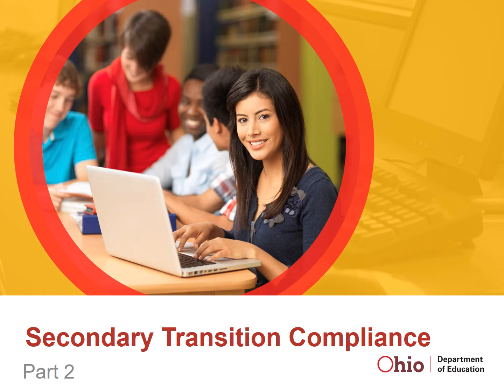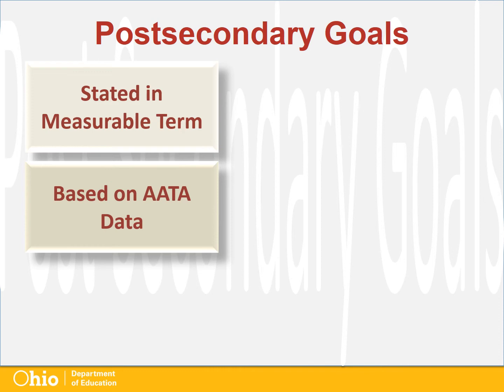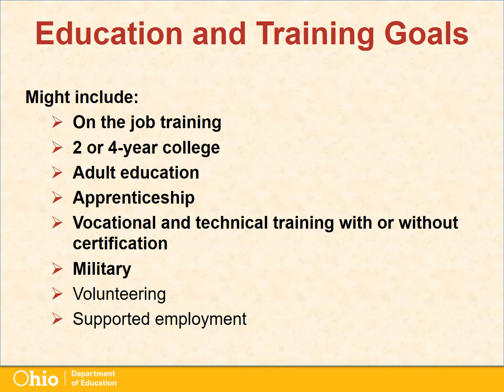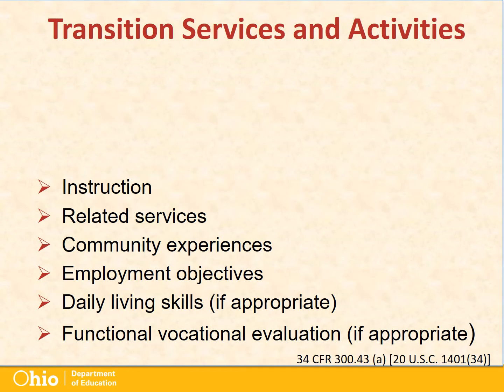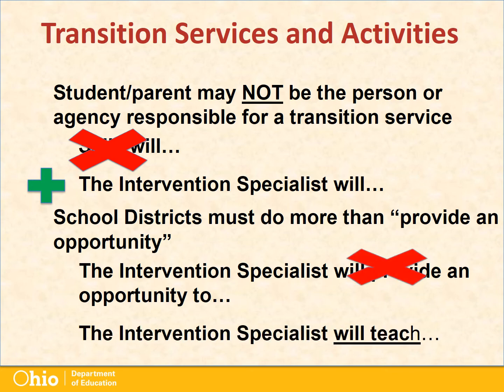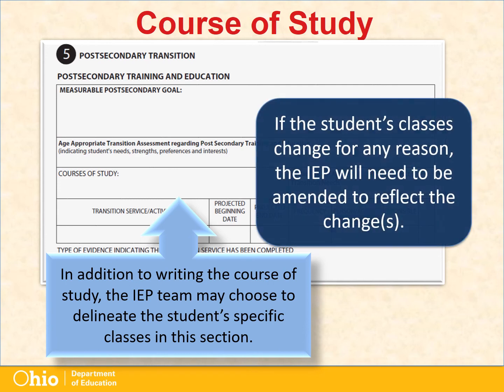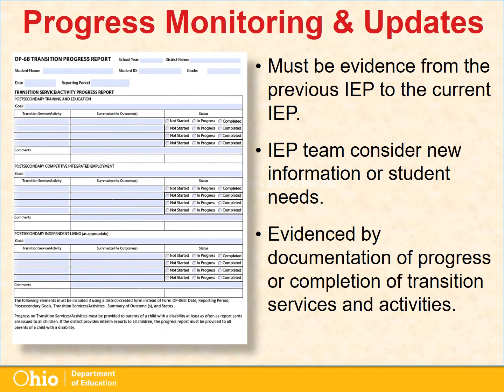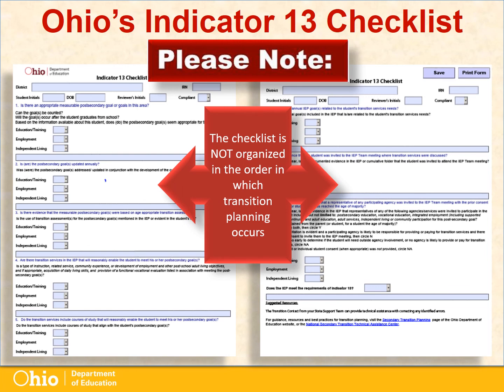ODE: Secondary Transition Part 2 (IDEA)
Secondary Transition Part 2
Individuals With Disabilities Act
Ohio Department of Education
July 2018